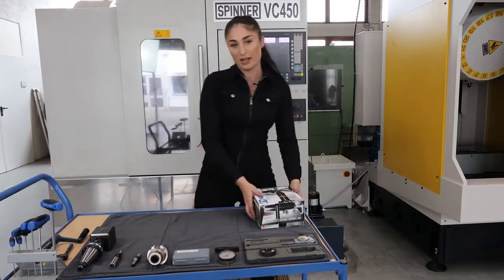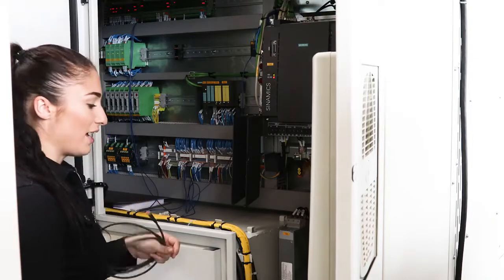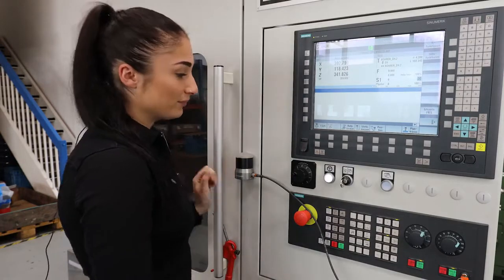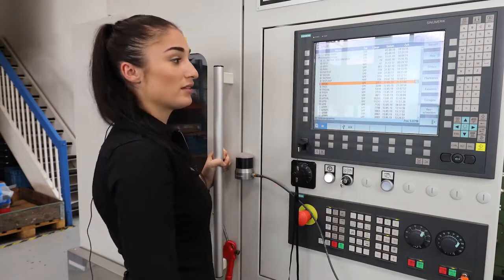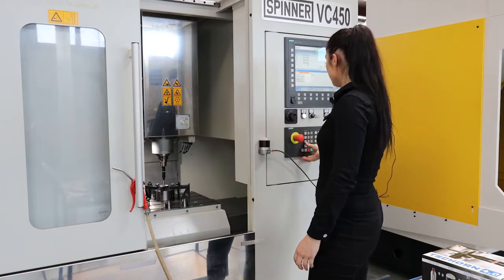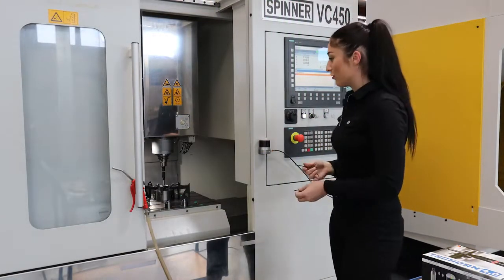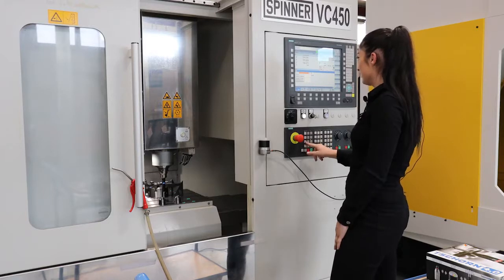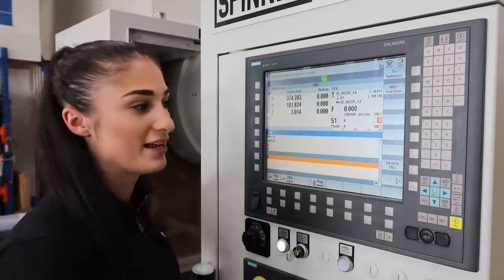Контактная измерительная система TSCHORN 4 0 инсталляция и калибровка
TSCHORN 4.0  как инсталлировать и калибровать систему .